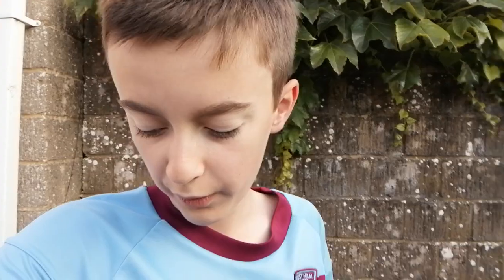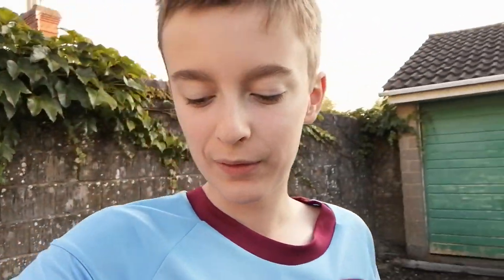Northampton 1-2 West Ham Pre-Season Match Review | "Forson Was Excellent!"